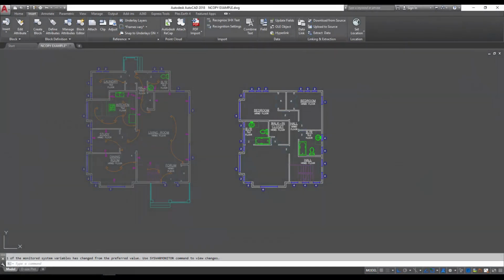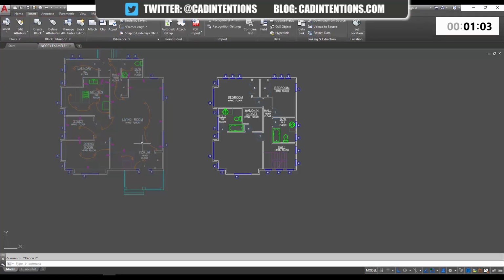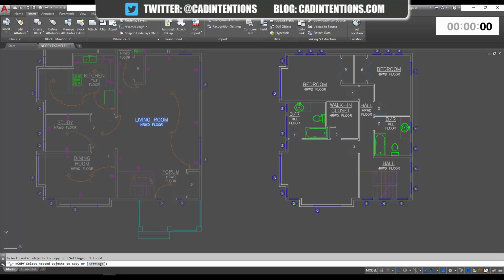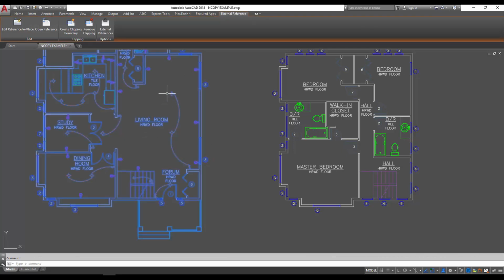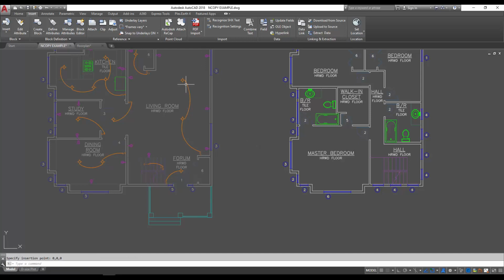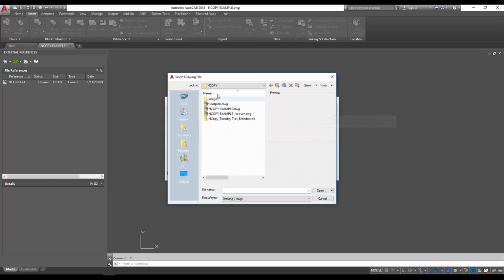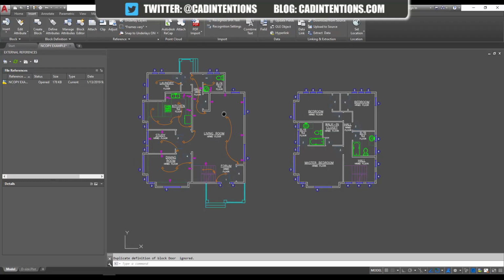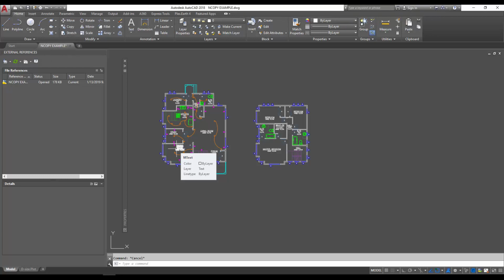AutoCAD: NCopy & 3 ways to copy objects from Xrefs into your drawing - 2 Minute Tuesday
Brandon here back with another new 2 minute tuesday!

This is the second in a series of collaboration posts with Autodesk/Autocad and the AutoCAD Blog where I am creating Tuesday Tip Articles to go along with some of my Tuesday Videos!
You can check out the last one here (Fields: Making your text smarter)

In today's video, I walk through how to use NCopy to quickly and easily copy objects that are nested in an external reference or even a block and paste them into your current drawing. This can be super helpful when you just need to use or copy a line, or piece of text from an xref but don't want to copy everything in the drawing.

In the video I also go over 2 more ways to copy objects from an xref depending on the situation, so make sure to watch till the end to get some bonus tips!

Send Things To:
Brandon
RPO VALLEYVIEW
KAMLOOPS BC
V2C 0G1
Canada

Specs:
PROCESSOR: Intel® Core™ i7-6700K @ 4.4GHz-Hi-Perf.
MEMORY: 16GB DDR4 @ 3000MHz
GRAPHICS: NVIDIA® GeForce® GTX 1080 OC 8GB
HDD: 512GB Solid State Drive NVMe Samsung® 950 PRO
POWER: 850W Rosewill® Glacier 850M